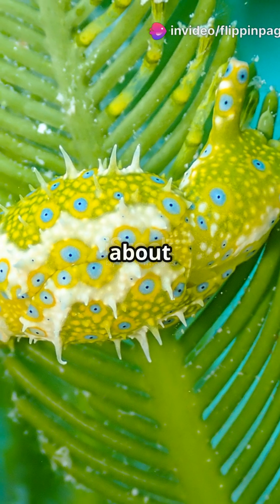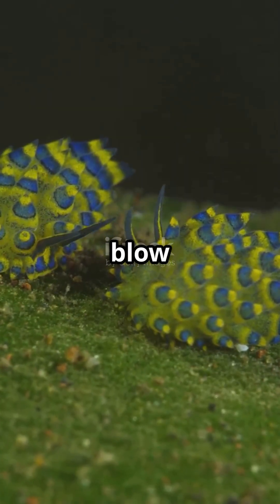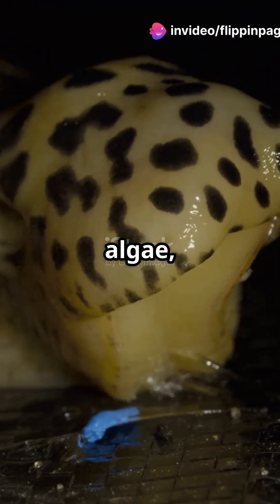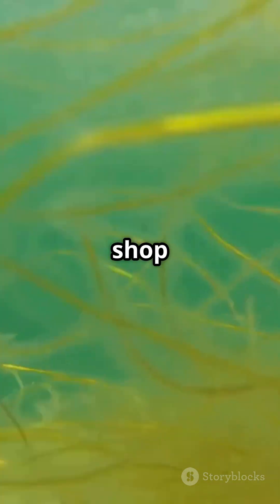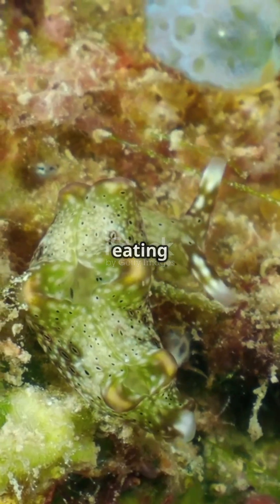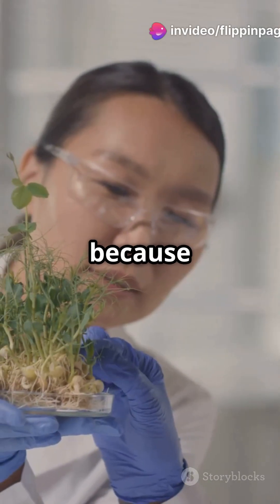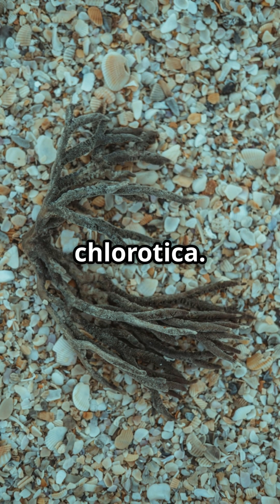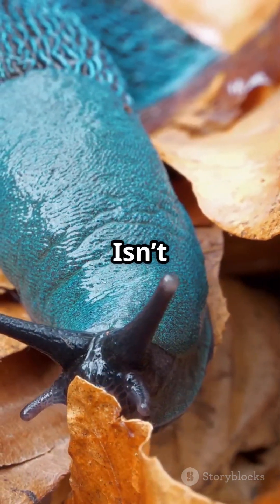Meet the Sea Slug That Photosynthesizes!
Discover the astonishing world of Elysia chlorotica, the sea slug that blurs the lines between animal and plant! 🌿 In this captivating one-minute YouTube Short, we dive into the remarkable adaptations of this bright green creature, often mistaken for a leaf. 🌊 Living along the North American coast, Elysia can survive up to a year without eating, thriving by harnessing sunlight through photosynthesis! 🌞 How does this incredible transformation happen?

Join us as we unveil the secrets of this extraordinary marine marvel.